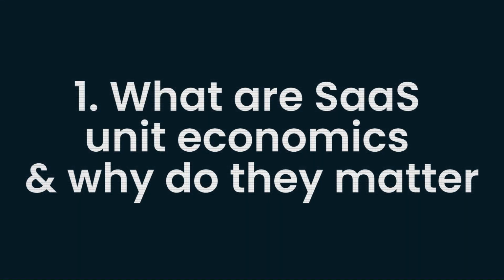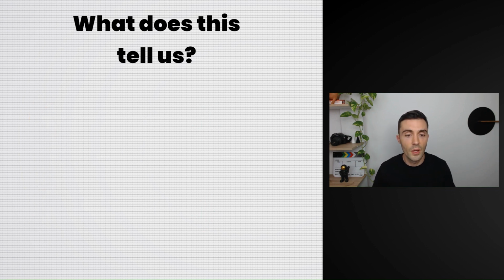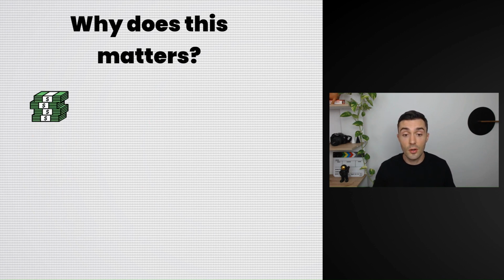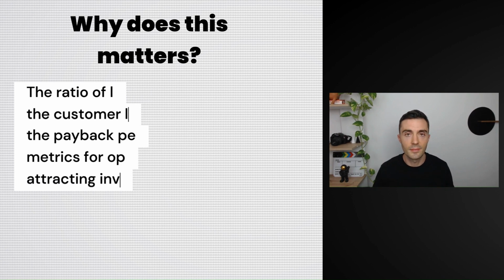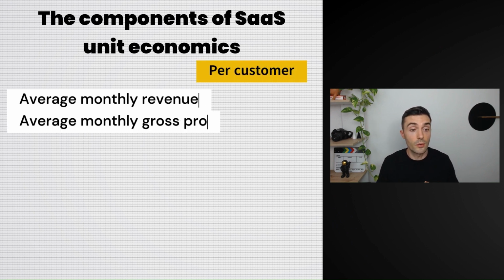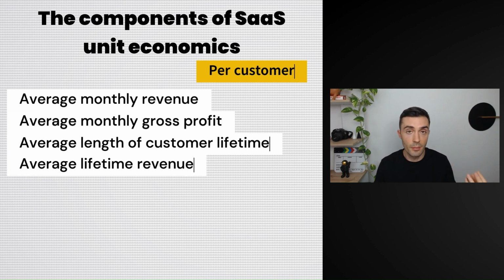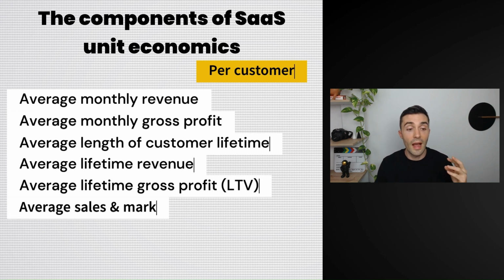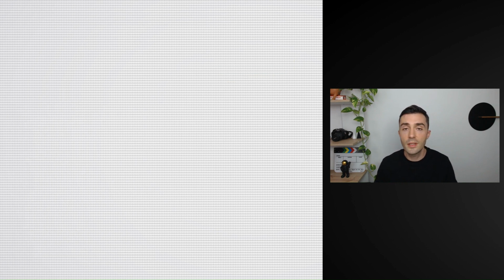What Are SaaS Unit Economics | Eric Andrews Clips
I explain what unit economics are for SaaS, why they matter, and show you all the metrics this finance framework includes.